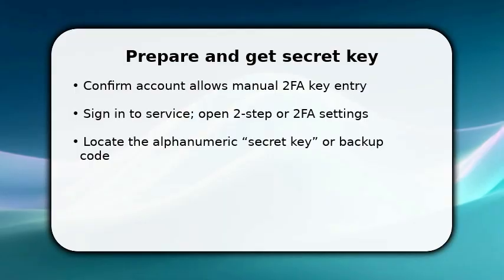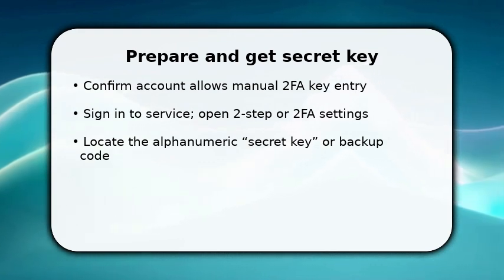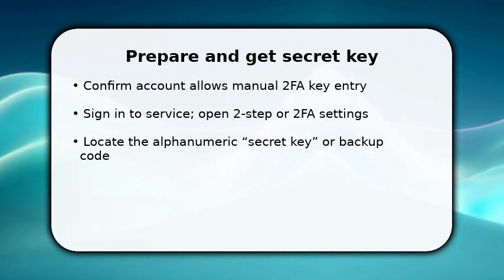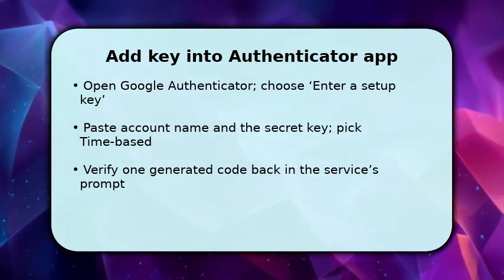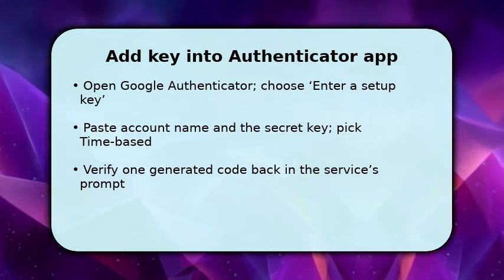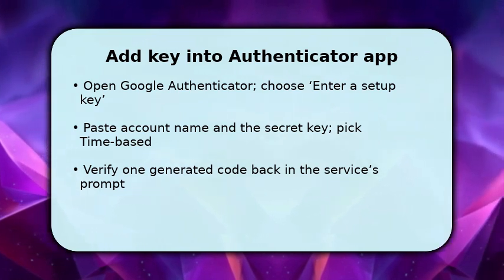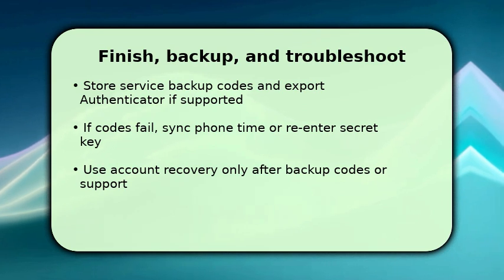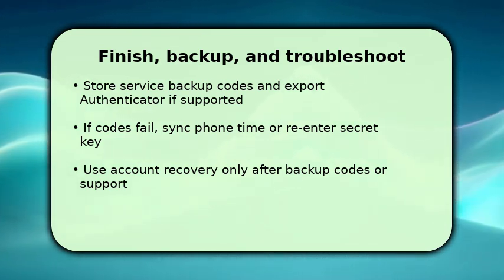How to Use Google Authenticator App Without Qr Code (full Guide)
This comprehensive guide walks you through setting up and using the Google Authenticator app for two-factor authentication without relying on a QR code. Discover alternative methods to scan or enter your secret key manually, ensuring enhanced security of your accounts.

Google Authenticator, two-factor authentication, manual setup, account security, QR code alternatives, device scanning method, authentication app guide, enter secret codes without QR, enhance account safety, setup Google Authenticator offline, no need for barcode